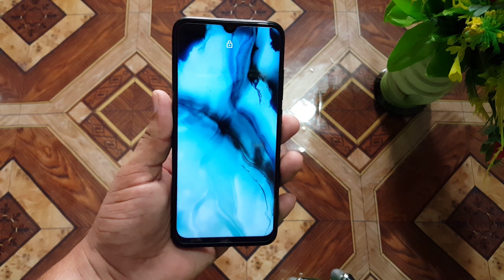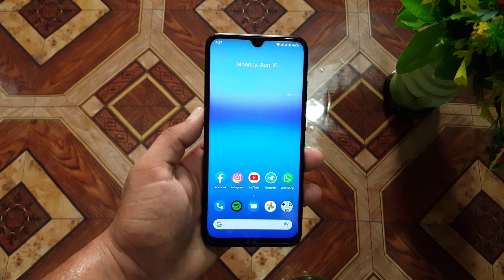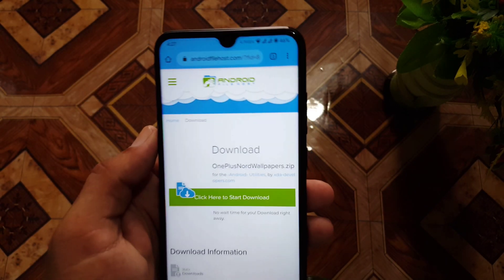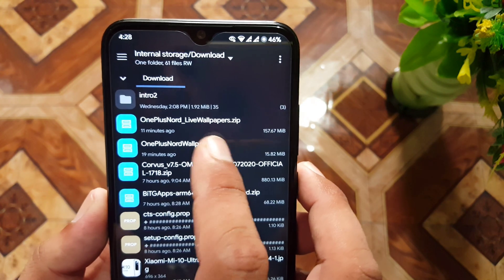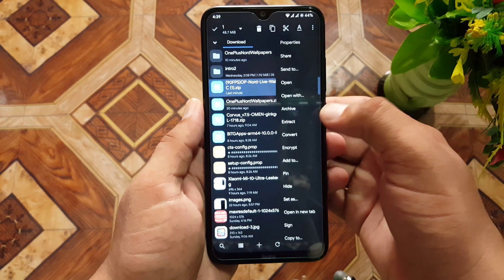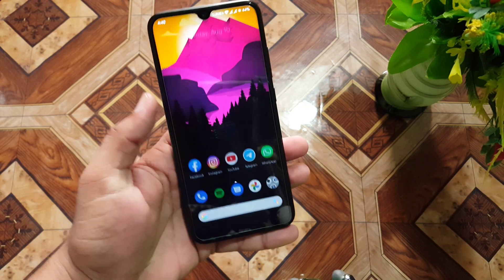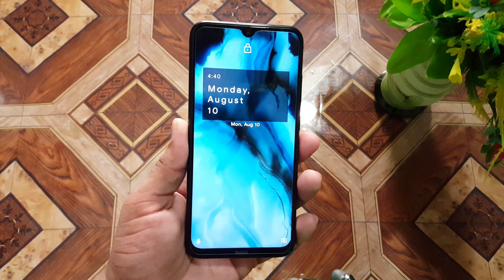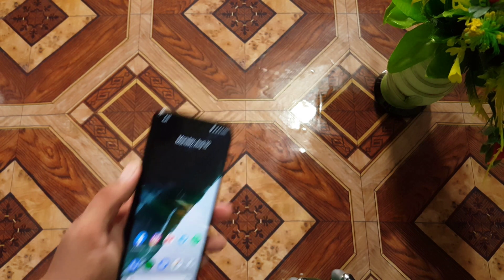Get OnePlus Nord Stock and Live Wallpapers on your Android Phone!